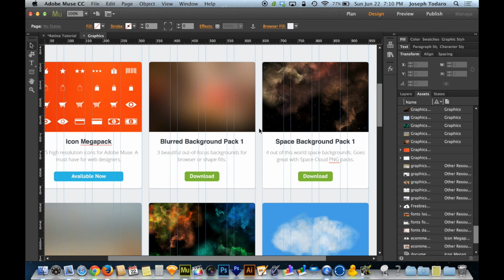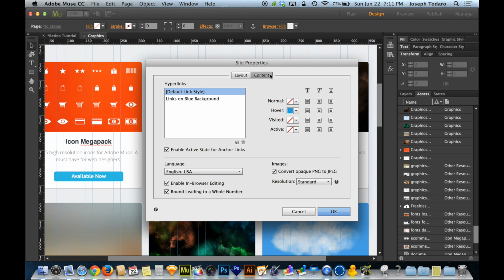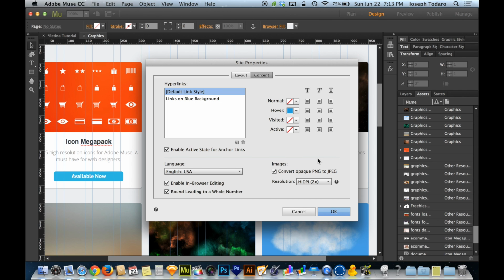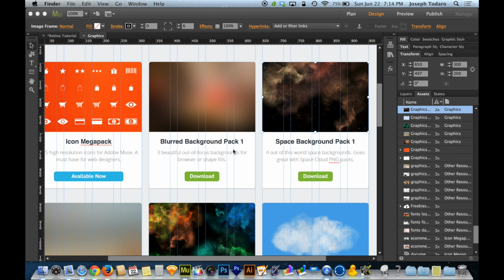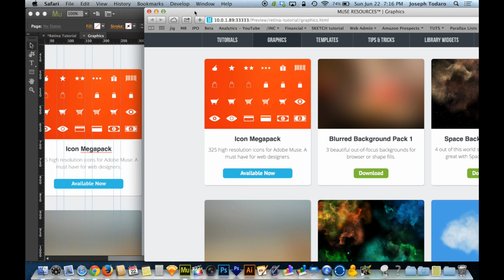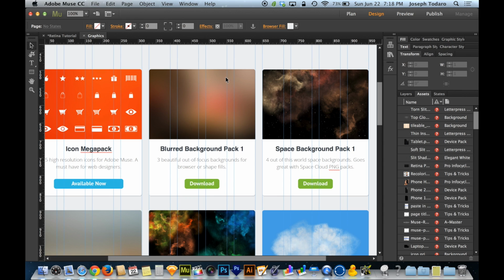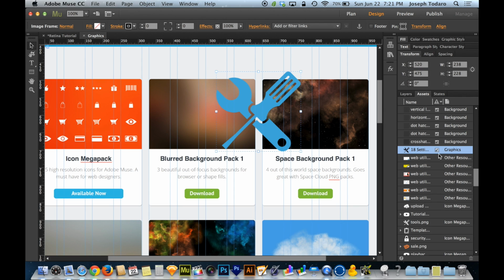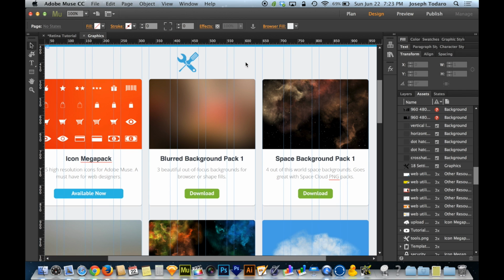Adobe Muse CC 2014 Tutorial | HiDPI Retina Websites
Prior to the latest update to Adobe Muse, we needed to jump through quite a few extra hoops in order to optimize our websites for Retina Displays and other "High DPI" or "HiDPI" displays. Now with the 2014 release of Adobe Muse, designing for Retina Displays is as close to automatic as it can get...